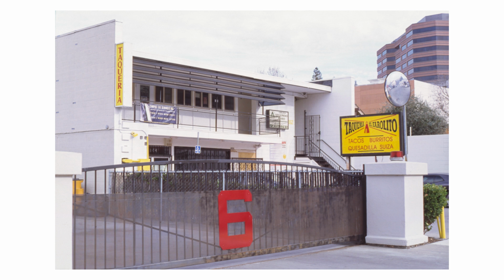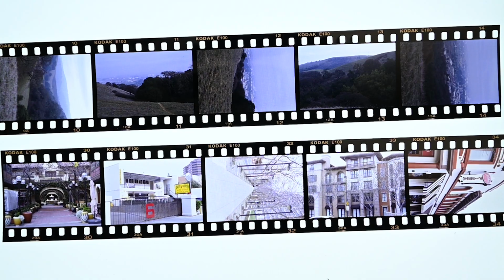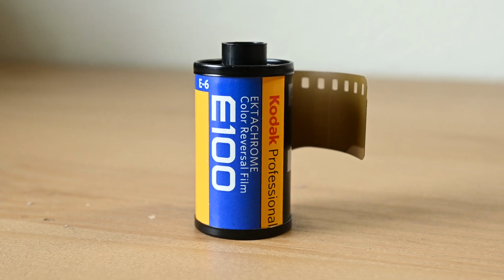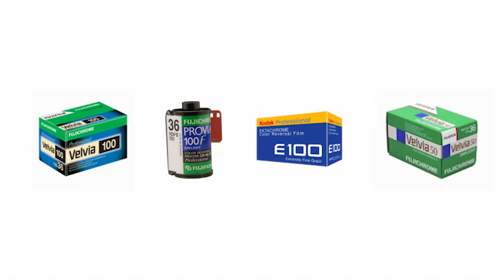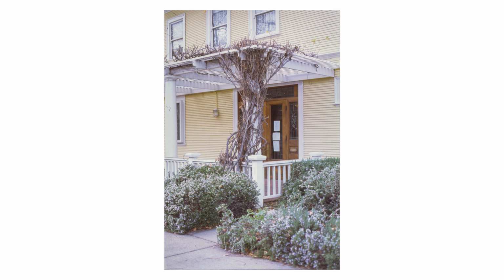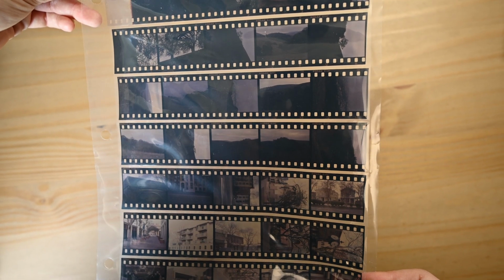Ektachrome 100 Reversal Film Review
Today we are taking a look at Ektachrome 100 or better known as slide film.

MY GEAR:
Lav Mic
Hard Drive
GoPro Accessory Kit
Light Meter